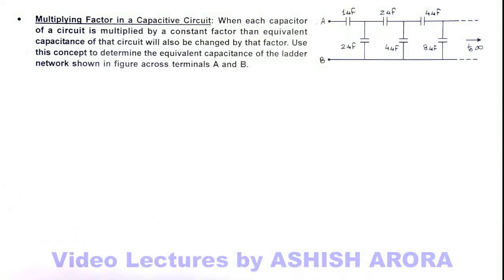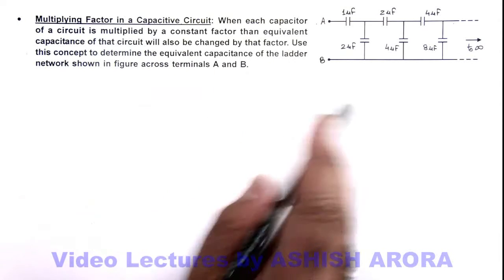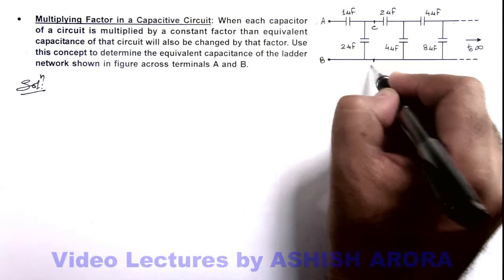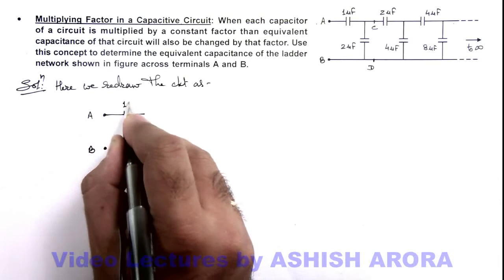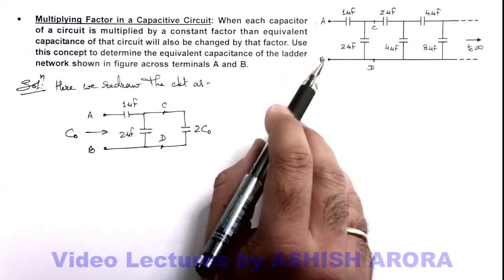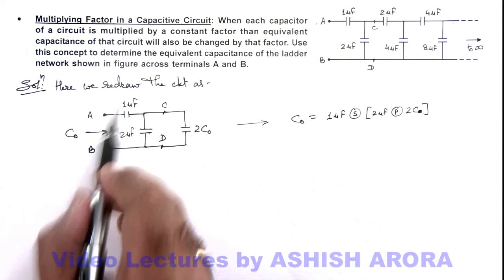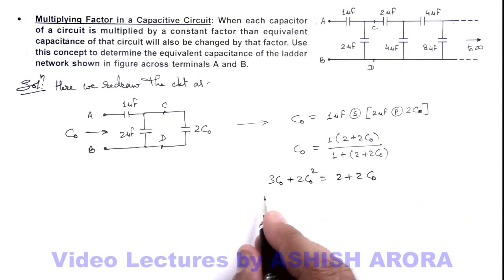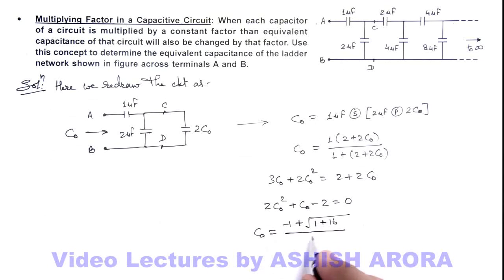19. Advance Illustration | Capacitance | Multiplying Factor in a Capacitive Circuit | Ashish Arora